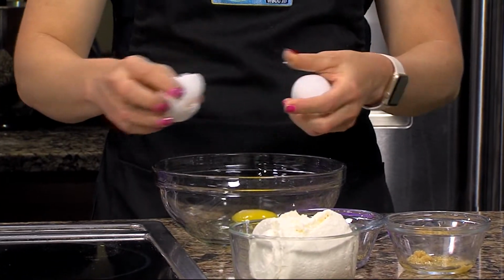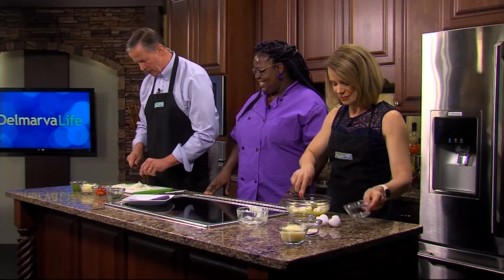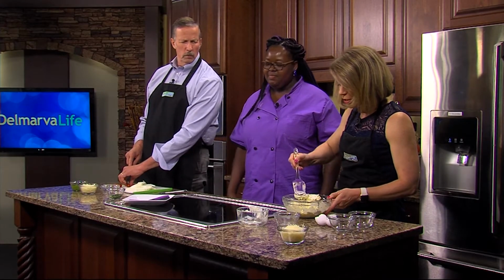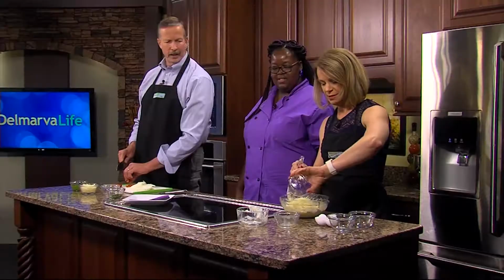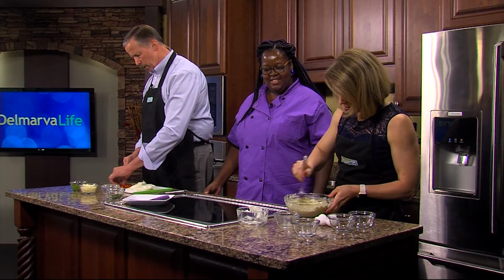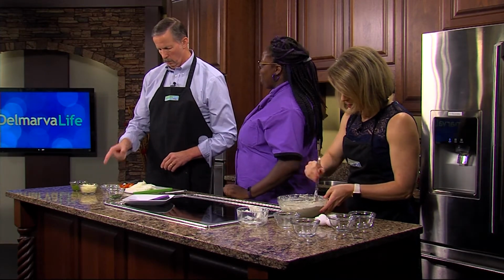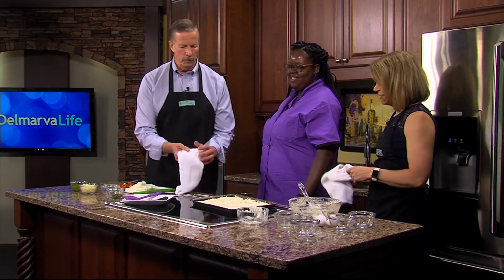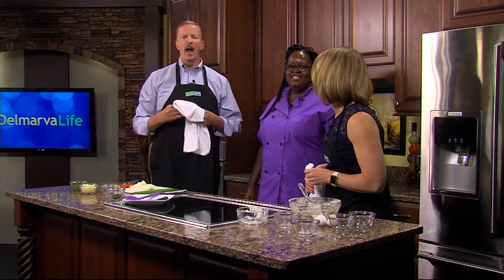Chef Sharliena Making Bottomless Pizza